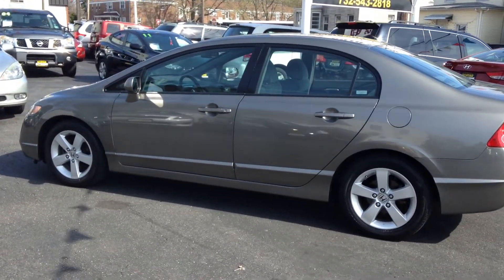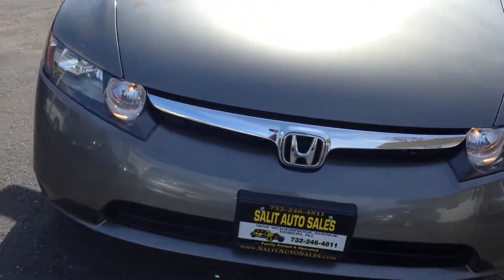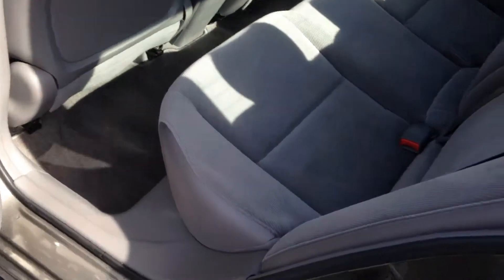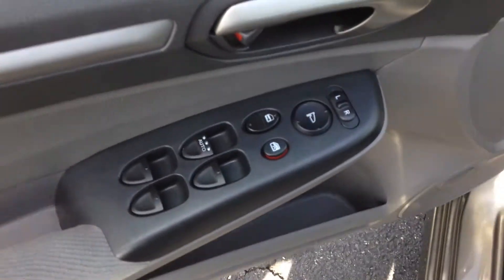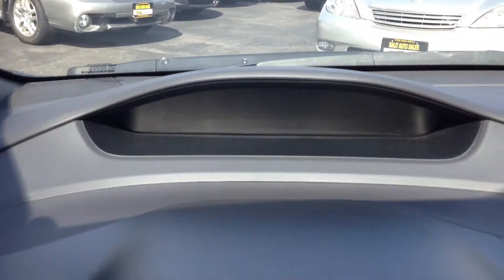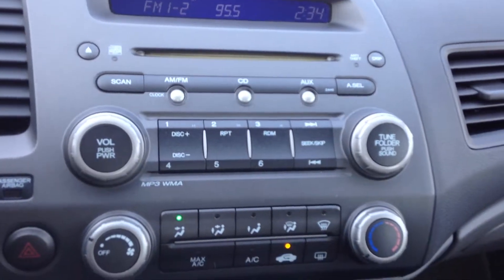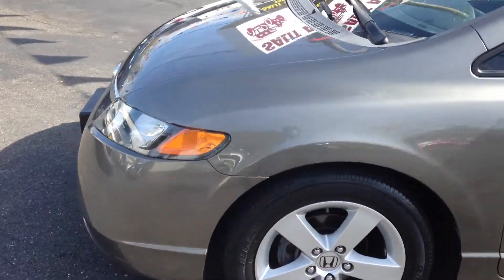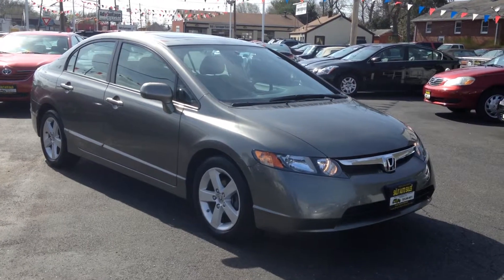2008 Honda Civic EX in Edison,NJ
This is a 2008 Honda Civic EX sedan with 36,000 low miles on it. This low mileage Civic was not smoked in and comes with all the safety features such as ABS, side airbags and traction control, Let's not forget about alloy wheels, remote keyless entry, aux port and a sunroof.